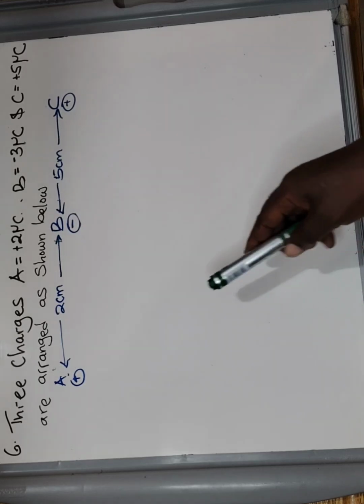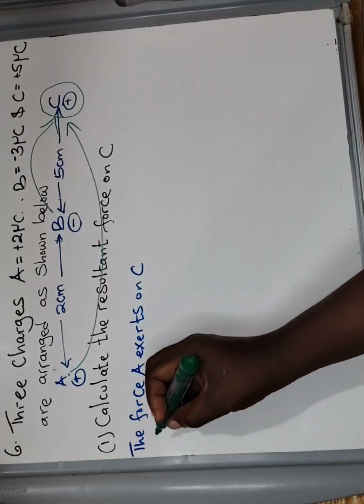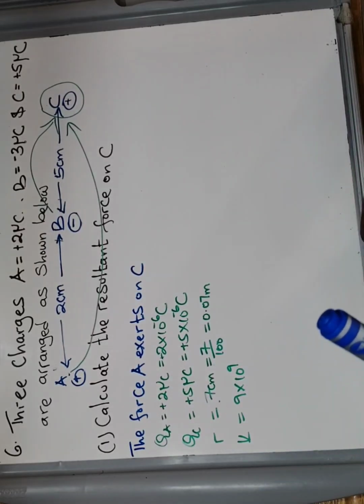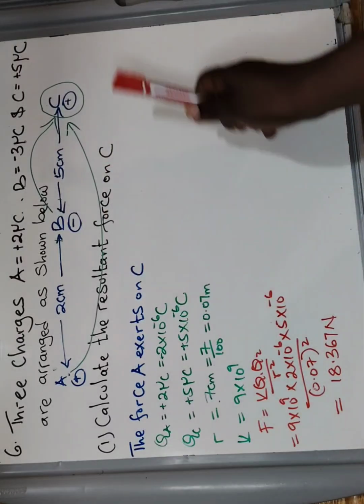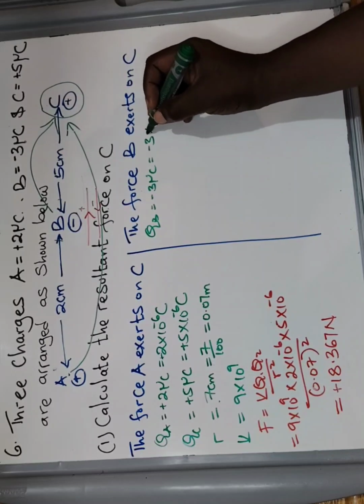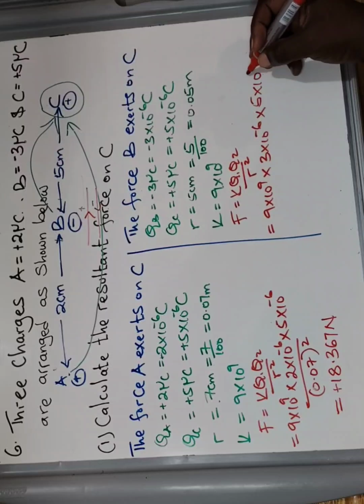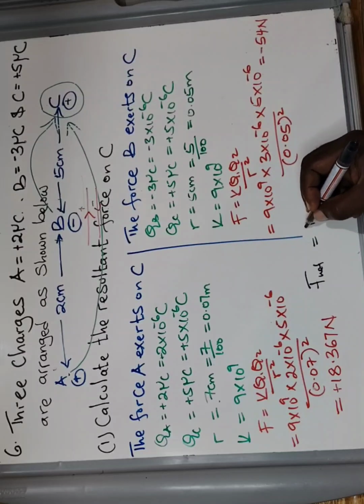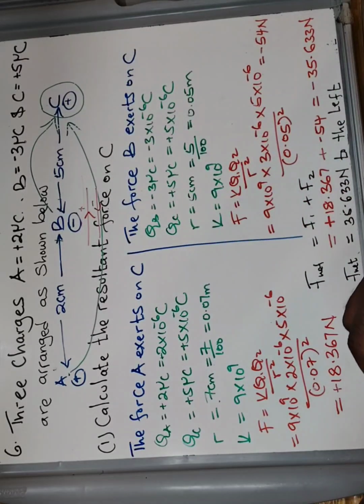ELECTROSTATICS (Net Electrostatic force): Grade 12 & 11(Lesson 8 )